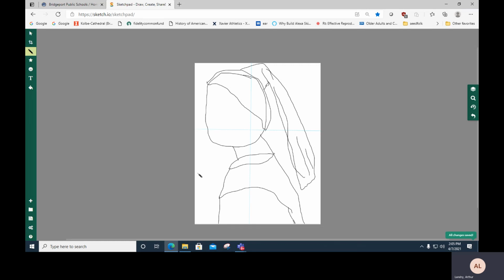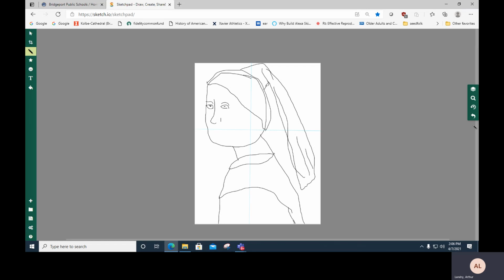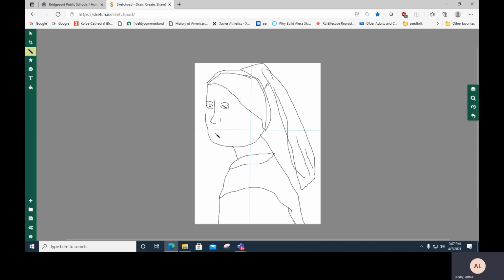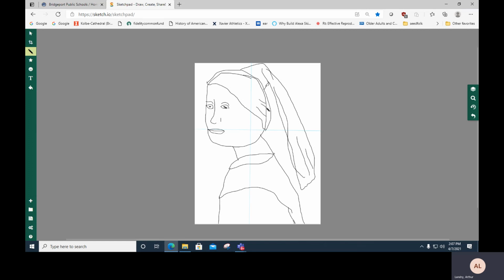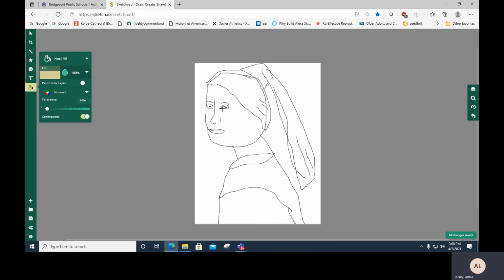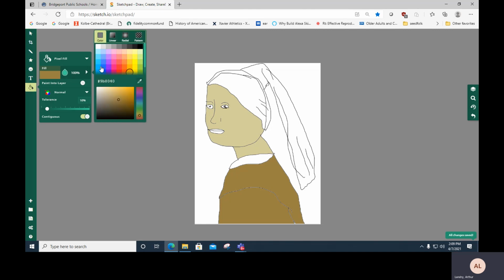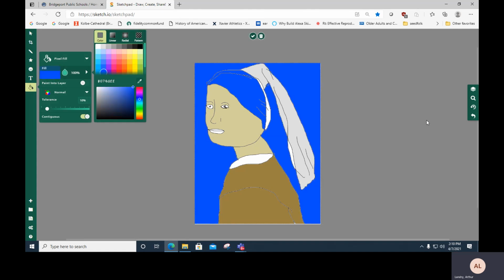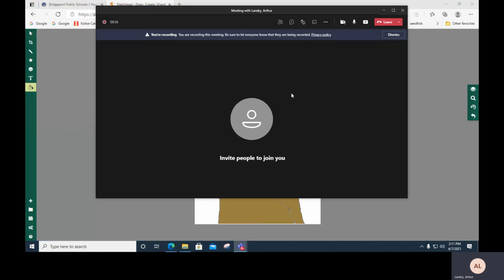Draw Vermeer Girl in the Pearl Earring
Step by Step directions to one of the world's most famous paintings